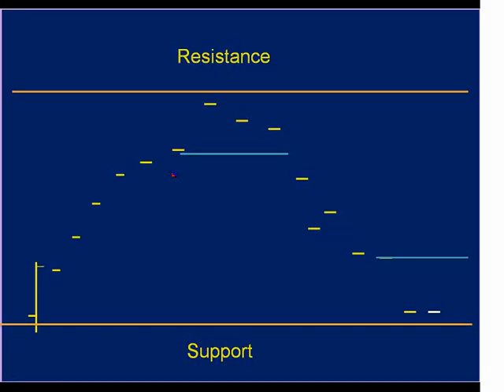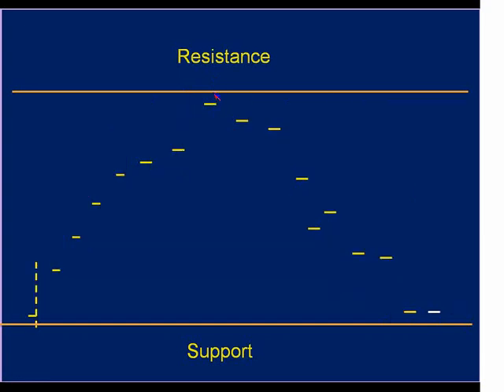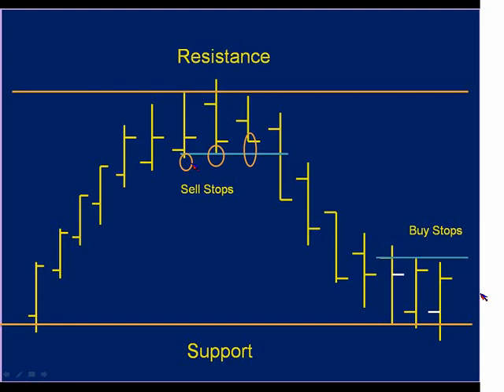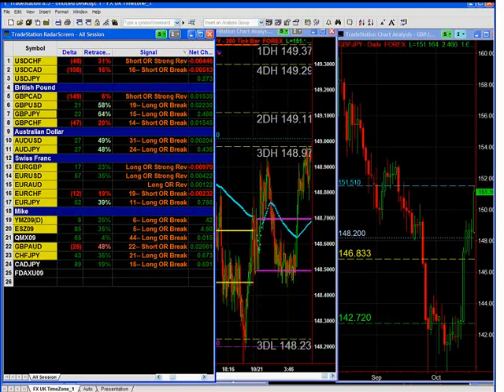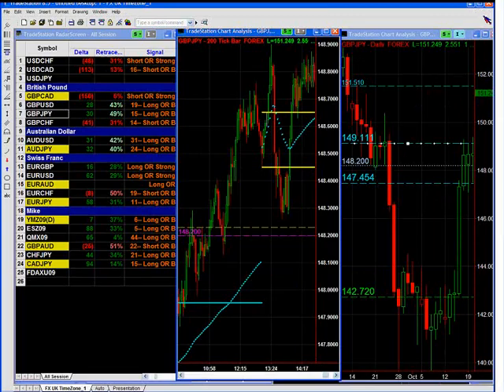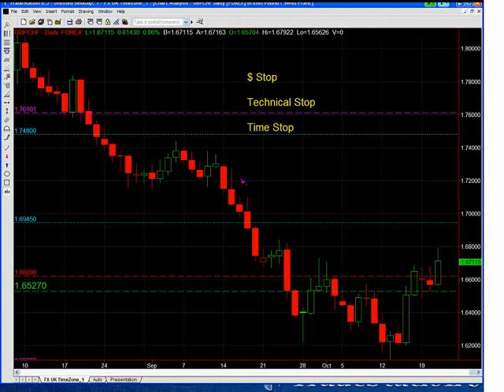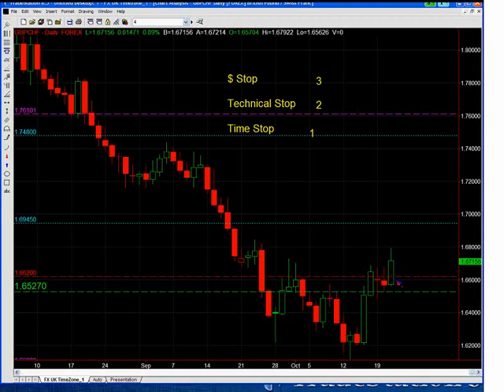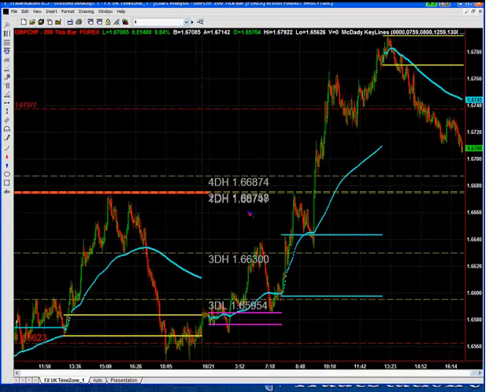Mike Baghdady: An introduction to Price Behaviour: Part 3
Date of issue: 21 October 2009. Speaker: Mike Baghdady. During this webinar, we will see how to use Price Behaviour in order to gain a Trading Edge from the charts. Mike will also teach you: 1. How to identify the high probability trades 2. How to identify your Risk 3. How price behaviour is reflected in emotions and psychology 4. How to look for price points as a buy and sell indicators